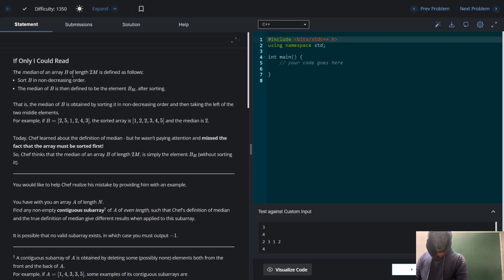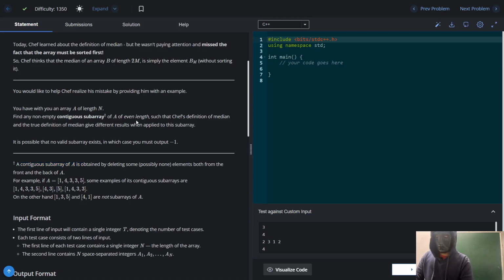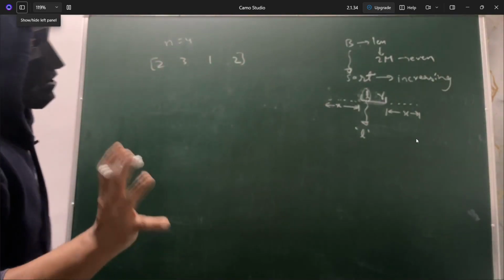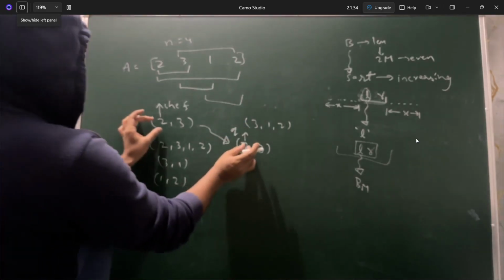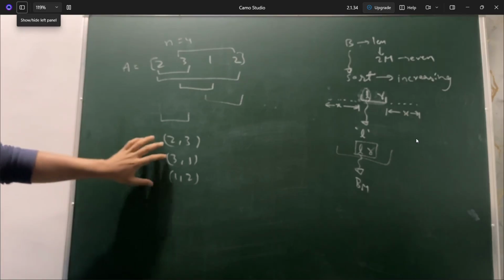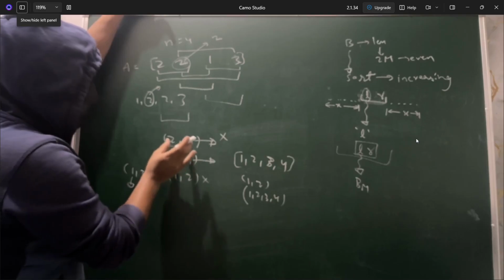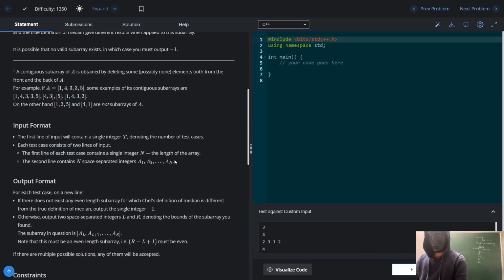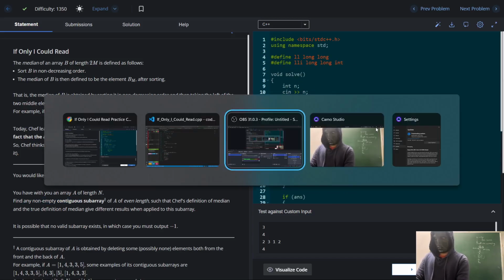If Only I Could Read | Starters 202 | Median Logic Explained | Full C++ Solution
Problem Name: If Only I Could Read (CodeChef)
Difficulty: 1350
Platform: CodeChef

In this video, we solve CodeChef If Only I Could Read problem step by step.
✅ Understand Chef's wrong definition of median vs actual definition
✅ Explore how to find a subarray where the two definitions differ
✅ Implement an efficient solution using simple logic
✅ Test the approach with multiple cases

This problem helps improve array manipulation, subarray selection, and problem-solving skills.

Timestamps:
00:00 Introduction & Problem Statement
02:00 Chef’s Definition vs True Median
04:00 Approach & Logic Explanation
06:20 C++ Implementation
08:30 Testing & Edge Cases